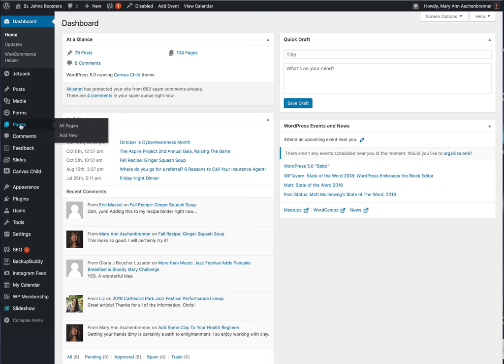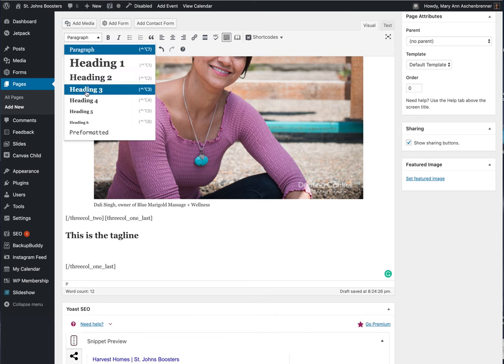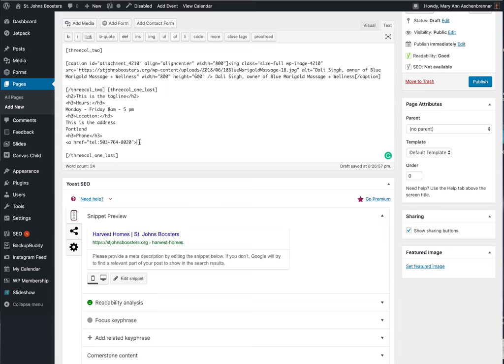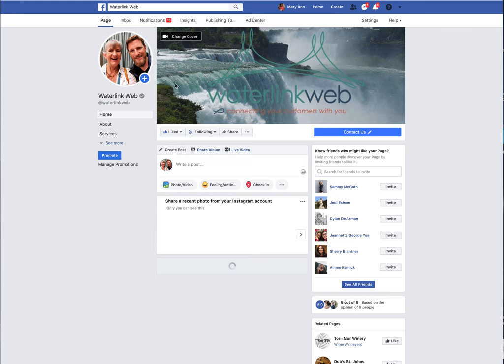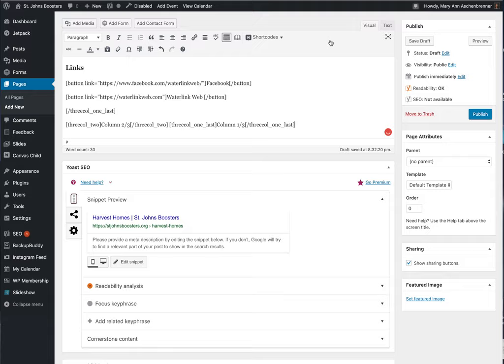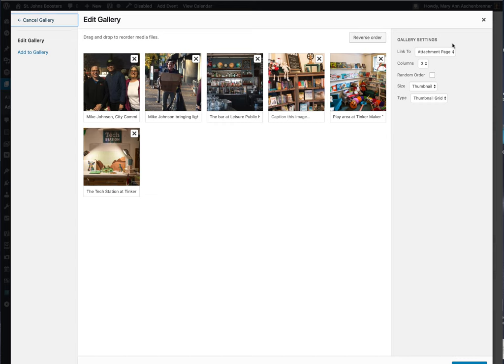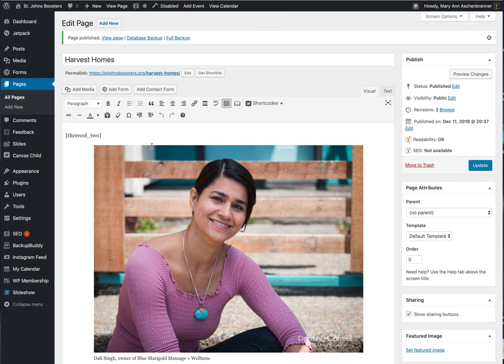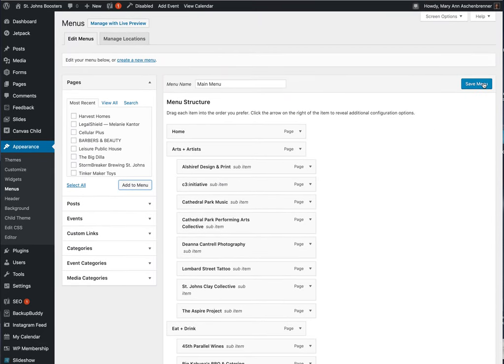St. Johns Boosters Website Using Canvas Theme — Add a New Member Page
Video of how to add a new member page to the St. Johns Boosters website using the Canvas theme originally by WooCommerce and Classic WordPress Editor.